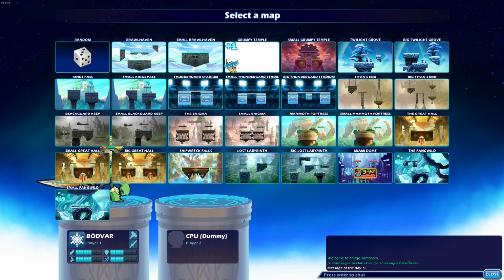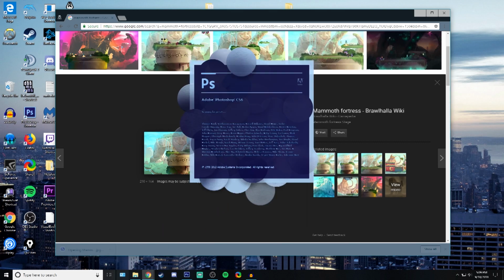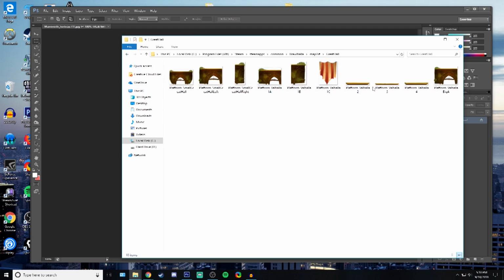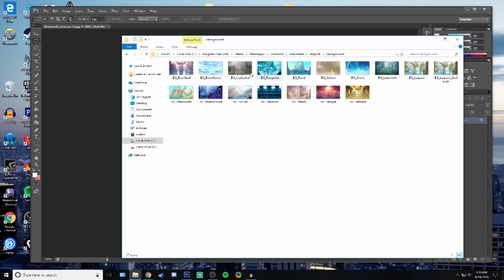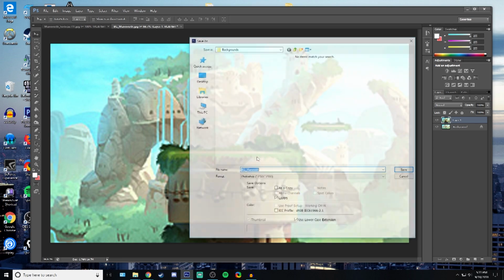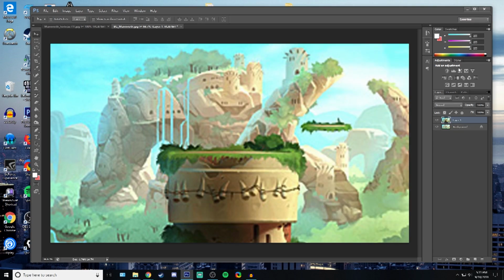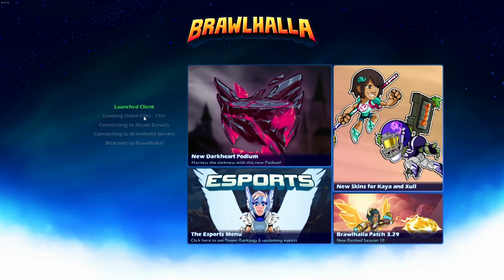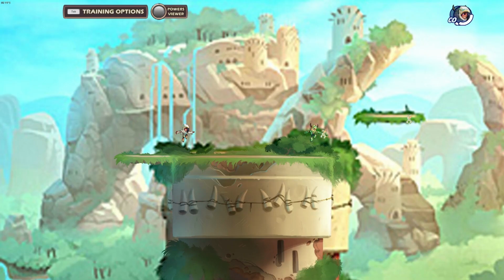Brawlhalla: How to Change Map Backgrounds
today's lesson is how to change the background on brawlhalla, also how to discover a rayman map in the game files woops